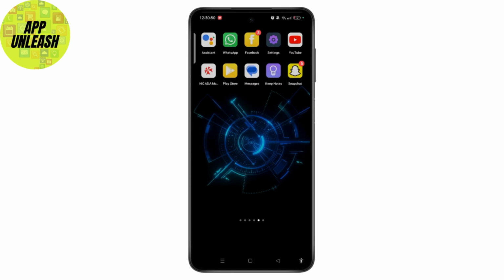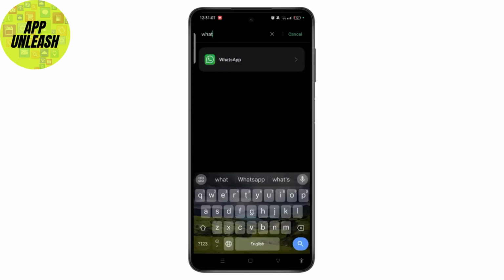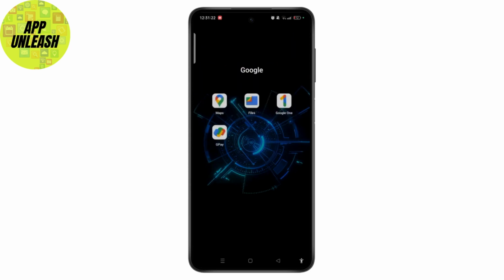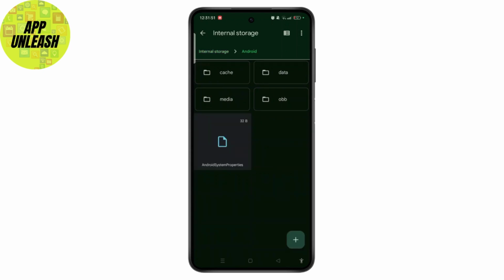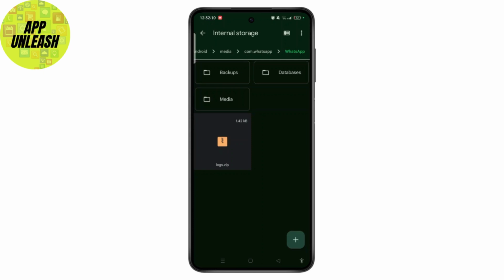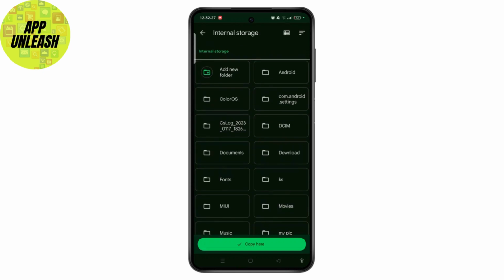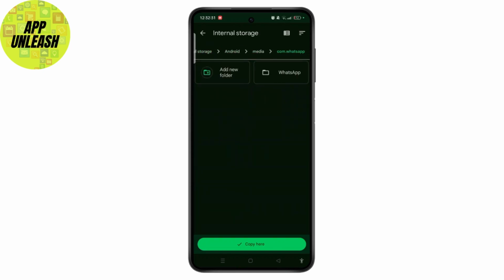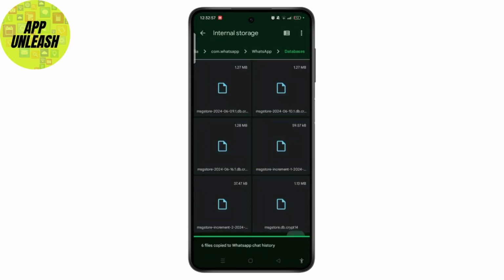How to Recover WhatsApp Chats Without Google Drive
Need to recover your WhatsApp chats but don’t have a Google Drive backup? This video will guide you through the steps to recover your WhatsApp chats without relying on Google Drive. Whether you're asking, "How do I restore WhatsApp chats without a backup?" or need help recovering lost chats, this tutorial has you covered. Learn how to retrieve your messages using local backups and other methods. Watch now to see how you can recover your WhatsApp chats without Google Drive!

Timestamps:

00:00 How to Recover WhatsApp Chats Without Google Drive
00:10 How to Restore WhatsApp Chats Without Google Drive Backup?